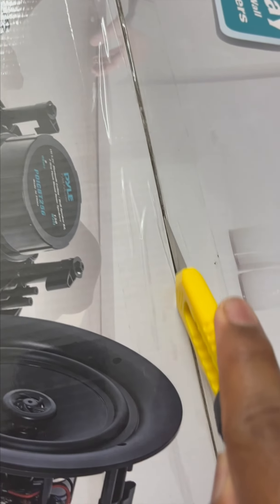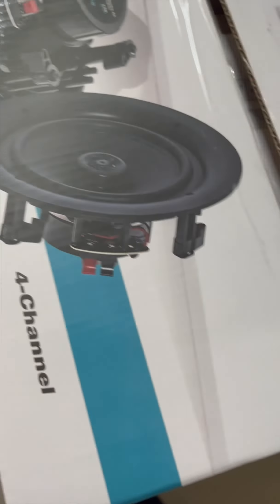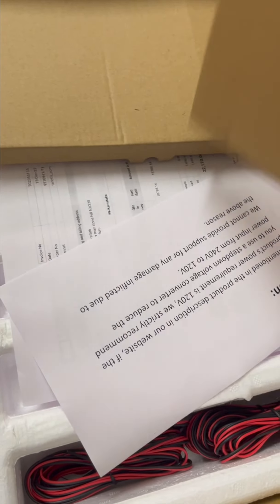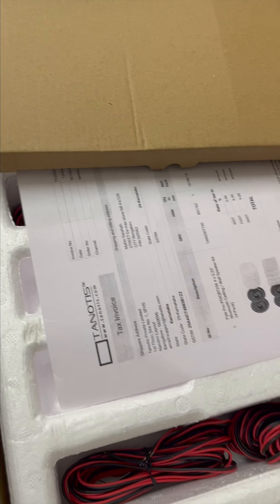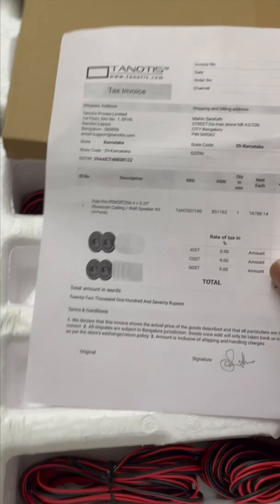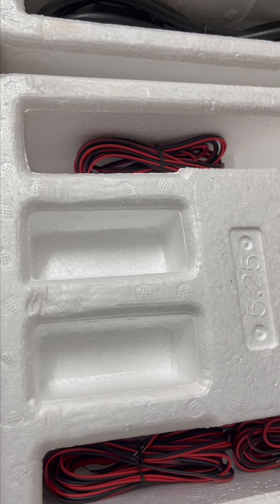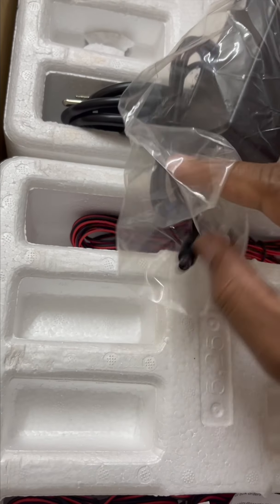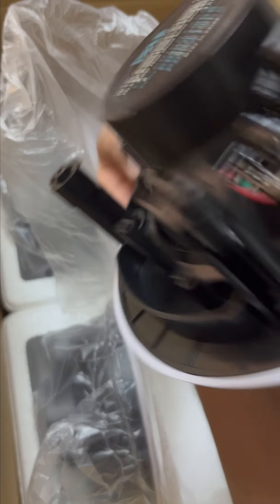ബ്ലൂടൂത്ത് സിലിങ് സ്പീക്കർ | Bluetooth Ceiling Speakers | Smart Home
This video is about bluetooth ceiling speakers which can be installed in offices, Schools, Shops and at houses for entertainment/training/educational purposes.

Pyle is an international (US) brand and they are into audio systems. The sound quality of the speakers are very good.